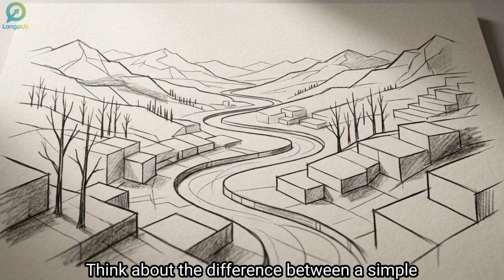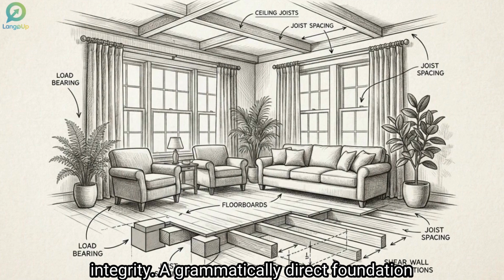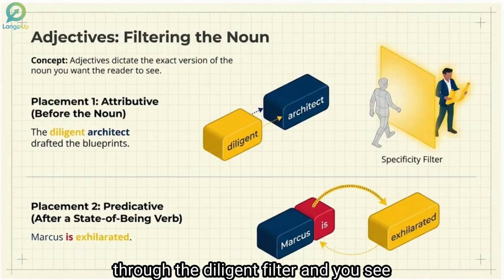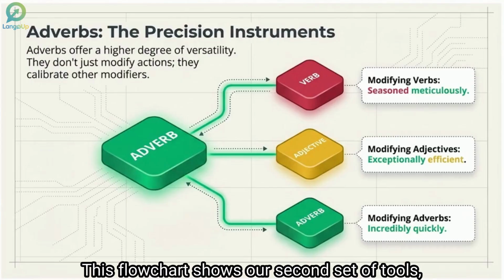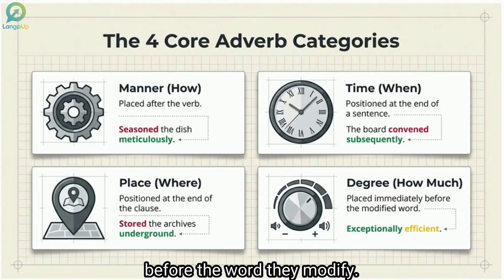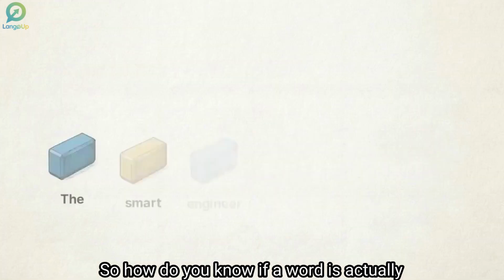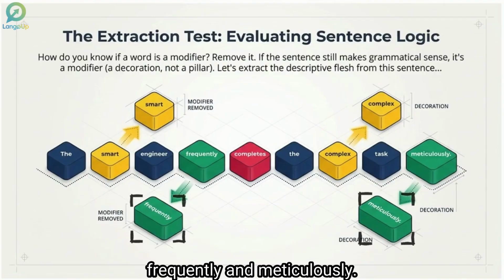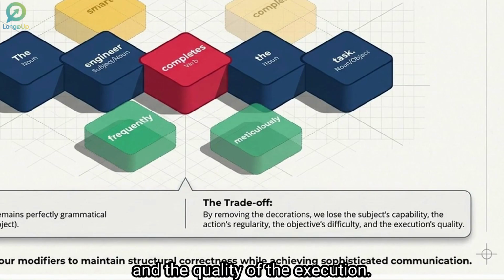English Grammar | Transform Your English: Master Adjectives & Adverbs to Speak Like a Pro!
Unlock the power of adjectives and adverbs to make your English conversations vivid and precise! In this lesson, we break down how descriptive words add life and detail to your sentences, just like turning a simple sketch into a masterpiece. Learn the difference between adjectives and adverbs, their placements, and how to use the extraction test to identify modifiers without losing sentence structure.

Whether you're a beginner or looking to polish your English skills, this video will help you communicate with clarity and sophistication. Start speaking English with richer detail today!

Timestamps:
00:00 - Introduction: Why Descriptive Words Matter
00:06 - The Sentence as a House Analogy
00:15 - What Are Adjectives?
00:40 - How Adjectives Modify Nouns & Pronouns
01:05 - Attributive vs Predicative Adjective Placement
01:28 - Introduction to Adverbs
01:40 - How Adverbs Modify Verbs, Adjectives & Other Adverbs
01:50 - Types of Adverbs and Their Placement
02:05 - Special Rules for Frequency Adverbs
02:27 - The Extraction Test Explained
02:45 - Example Breakdown: Removing Modifiers
03:15 - Why Modifiers Matter for Storytelling
03:30 - Final Tips for Using Modifiers Effectively